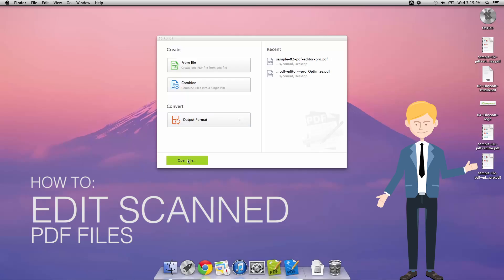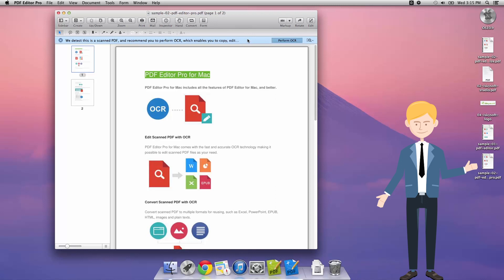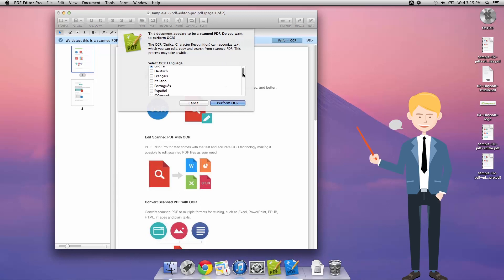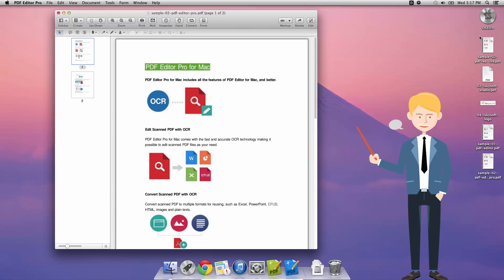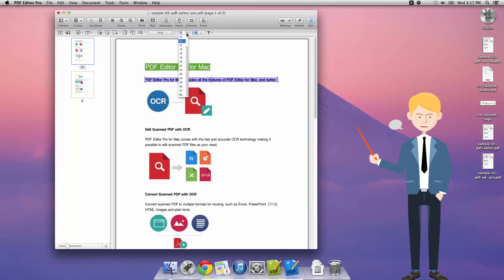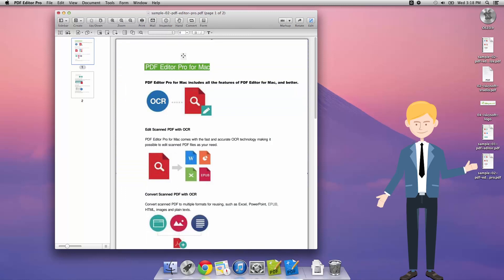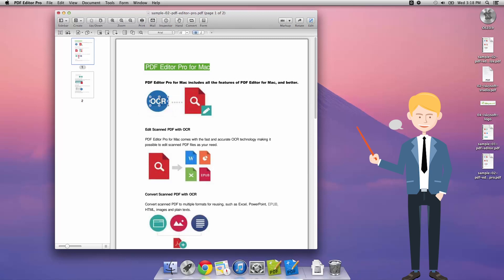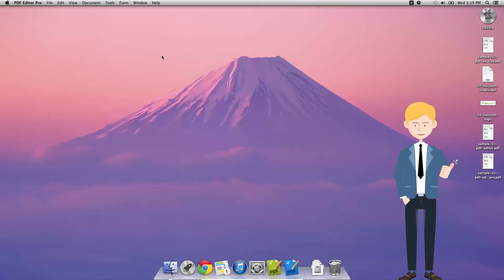How to Edit Scanned PDF as You Wish